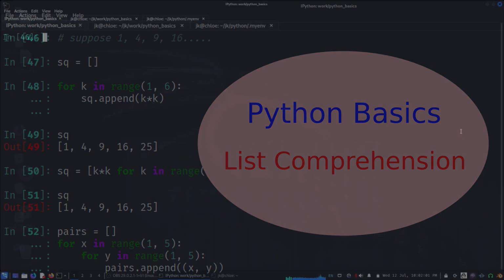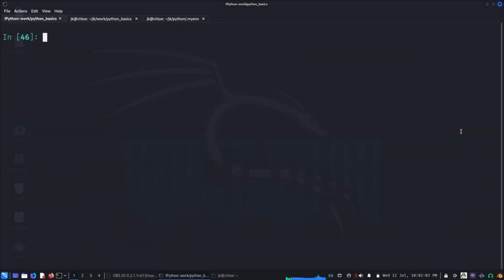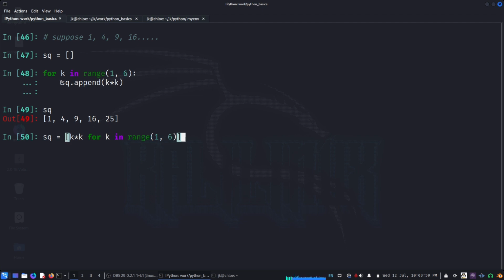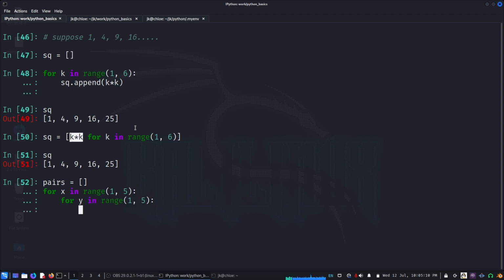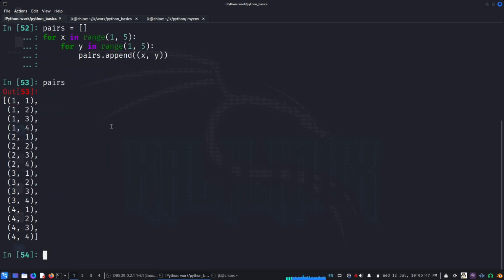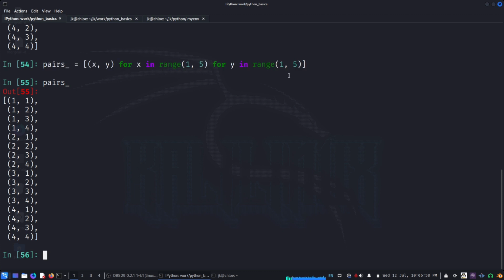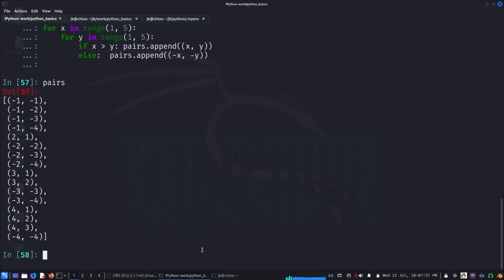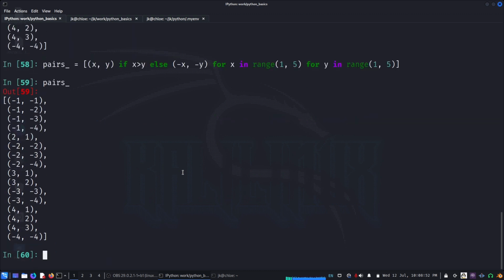Python Basics - 29 - List Comprehension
We'll discuss list comprehension with examples.  Using list comprehension with multiple for loops and also with if-else statements, will be discussed.